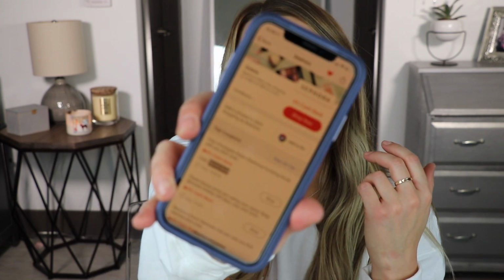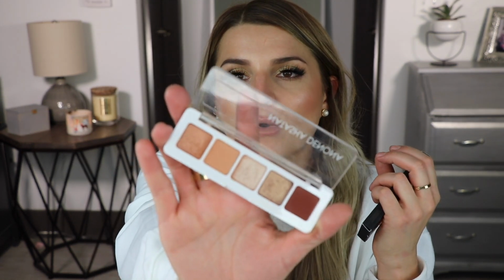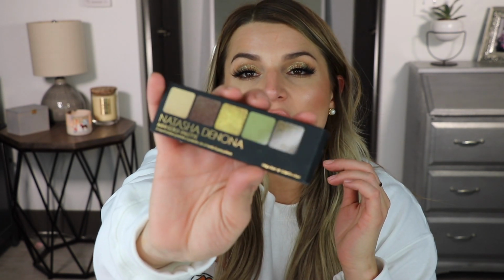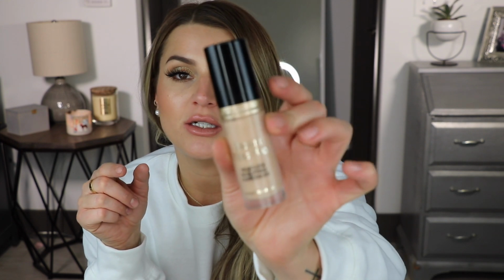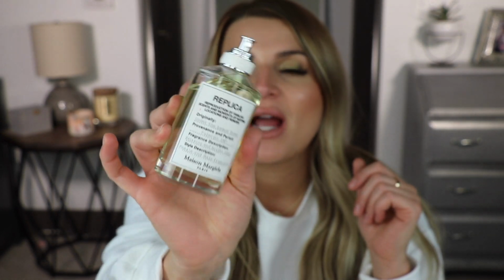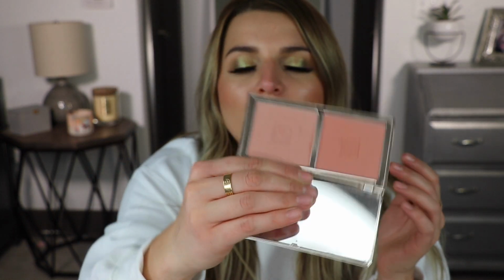SEPHORA VIB SALE | MY TIPS & RECOMMENDATIONS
1. CASHBACK Sign up with my free link to claim your $10 welcome bonus!
2. GIFTS
3. CHANCE TO BUY HIGH END
4. RESTOCK ON YOUR FAVES
5. TRY NEW THINGS

Snap: emilyt90

Don't forget to use Rakuten for 💰CASHBACK💰!!

PRODUCTS MENTIONED

HUDA BEAUTY
Obsessions Eyeshadow Palette

CHARLOTTE TILBURY
Luxury Eyeshadow Palette

NATASHA DENONA
Mini Nude Eyeshadow Palette

NATASHA DENONA
Mini Gold Eyeshadow Palette

Metallist Sparkling Foiled Eye Shadow
sun aurora
hello mulberry

HUDA BEAUTY
Desert Dusk Eyeshadow Palette

HUDA BEAUTY
The New Nude Eyeshadow Palette

Killawatt Freestyle Highlighter

FENTY BEAUTY
Explore what they have!!!

TOO FACED
Born This Way Super Coverage Multi-Use Sculpting Concealer

ILIA
True Skin Serum Concealer

Charlotte Tilbury

JOUER COSMETICS
Soft Focus Hydrate + Set Powder

JOUER COSMETICS
Blush Bouquet Dual Blush Palette

MILK MAKEUP
Matte Bronzer

MILK MAKEUP
Lip + Cheek

HUDA BEAUTY
Tantour Contour & Bronzer Cream

Wet n Wild Makeup Sponge Applicator

Beauty Blender

SOME OF MY FAVORITE LASHES
Huda Beauty Lana
Huda scarlett
ABH Norvina lash (haven’t tried, but going to buy this sale)

TATCHA
Luminous Dewy Skin Mist

Farsali 24k Gold Setting Spray

Morphe
Continuous Setting Mist

FRESH
Vitamin Nectar Antioxidant Face Mist

MAISON MARGIELA
REPLICA Under the Lemon Trees Eau de Toilette

URBAN DECAY
Heavy Metal Glitter Eyeliner

FAVORITE LIP PRODUCTS:
PAT MCGRATH LABS
LUST: Lip Gloss
MARC JACOBS BEAUTY
Enamored Hi-Shine Lip Lacquer Lipgloss
Marc jacobs cream and sugar liner
pillow talk

GIORGIO ARMANI BEAUTY
Luminous Silk Foundation